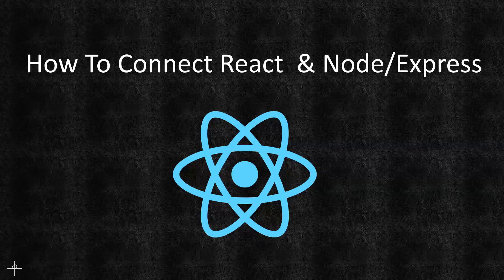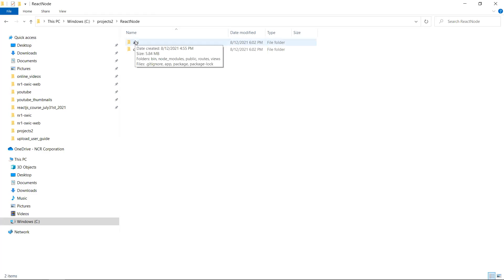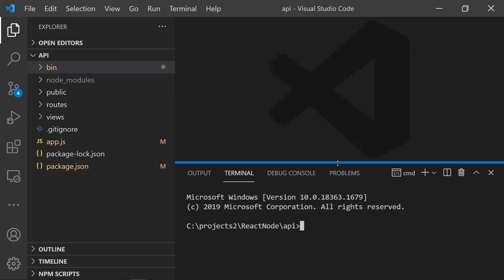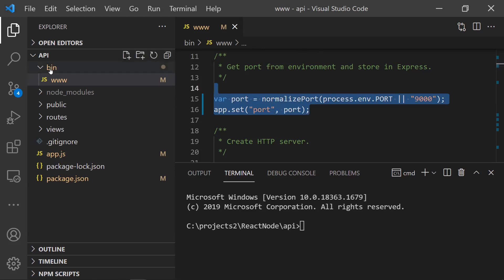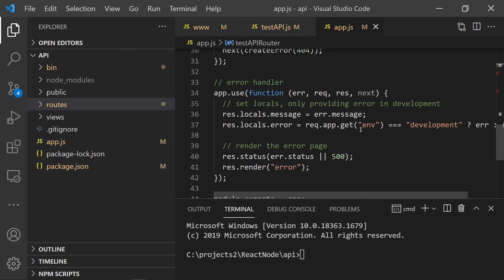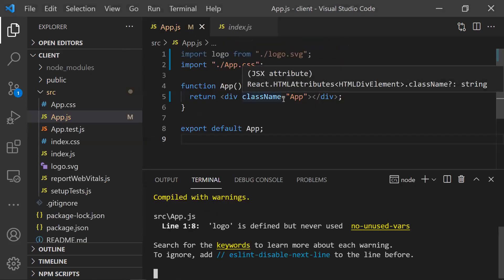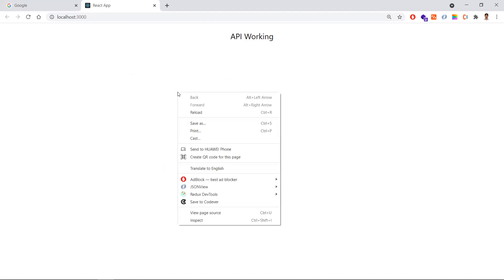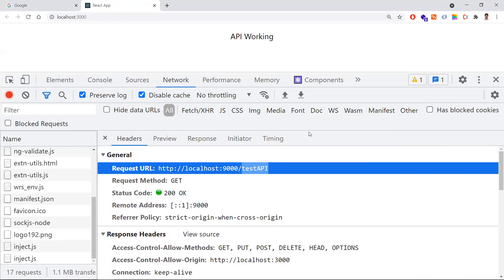How To Connect Reactjs with Node Express